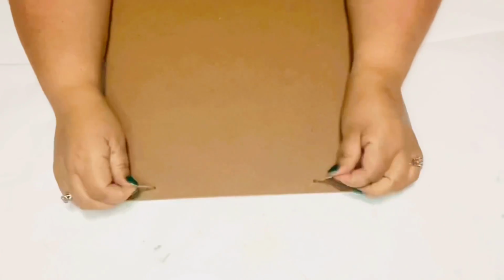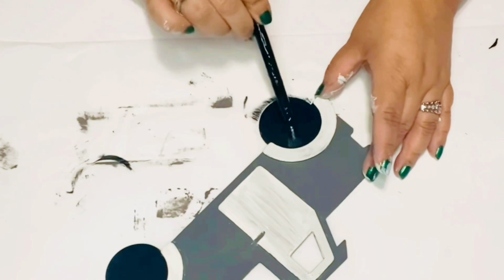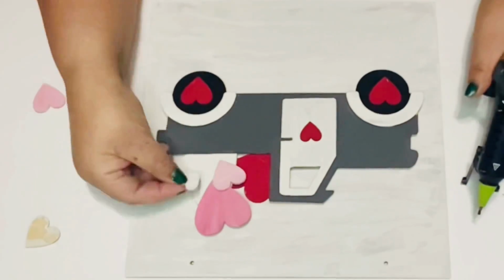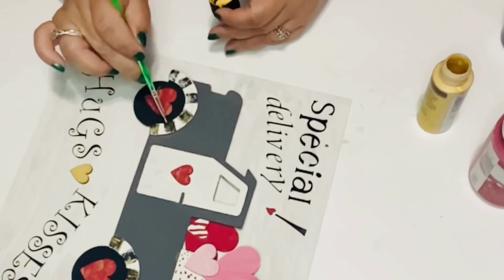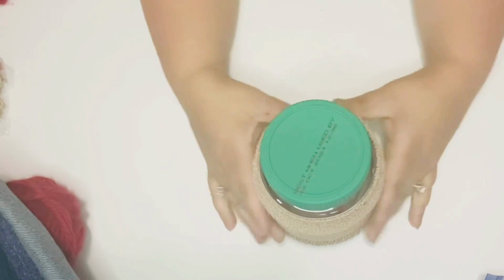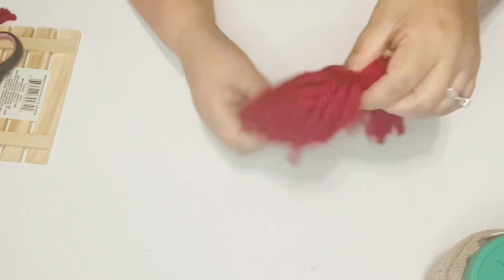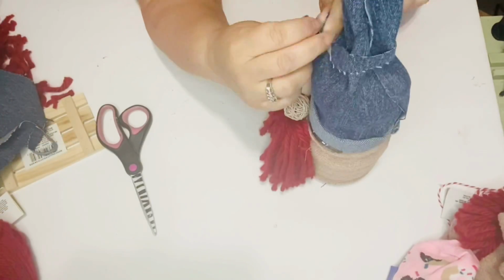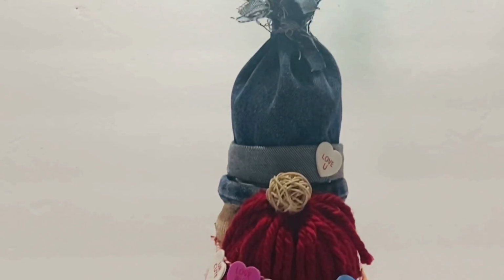2 Dollar Tree valentines diy / trash to treasures valentines diy / Beebeecraft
Hello lovelies I’m Leeny living my best life on a budget WOoHOo! Welcome to my KraftyLeeny World😃
 today’s video is part of Sticky Tuesday Hosted by Deco Easy and Kiki DIY‘s please visit them along with the playlist and let them know KraftyLeeny sent ya 🙂

Links

Hosts
Janny & Dyanne
Kiki
 ~Social Media~
Follow me on
@ KraftyLeeny

BENECREAT 200PCS 5 Assorted Size Christmas Blank Wood Hearts Embellishments Wood Hearts Slices for Wedding, Valentine, DIY, Arts, Crafts, Card Making(WOOD-BC0001-01)

MUSIC
Music
Cats whisperer